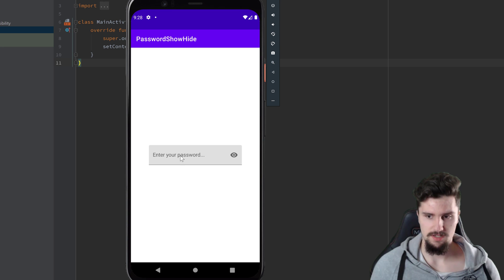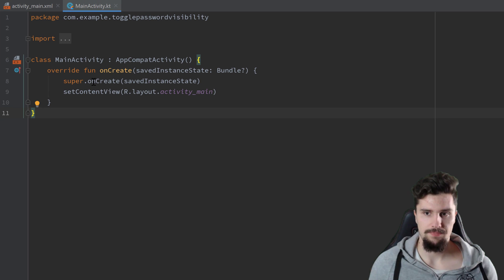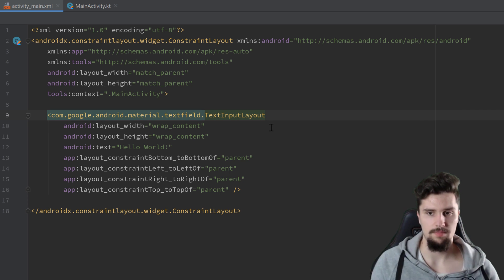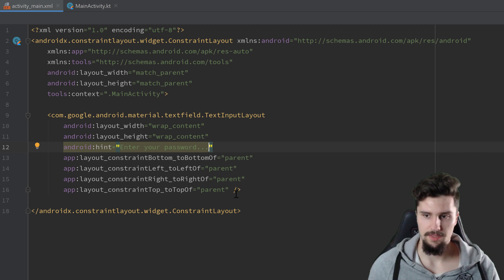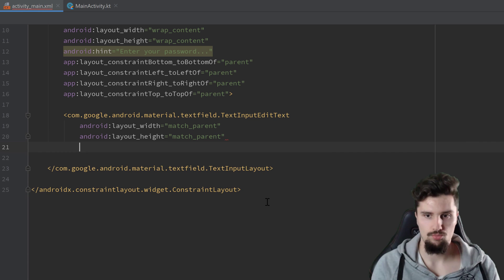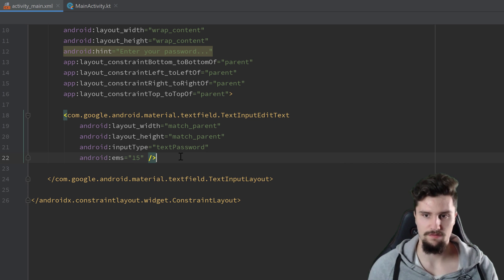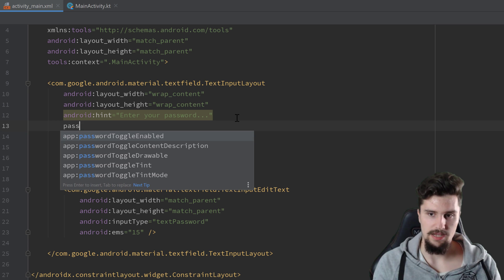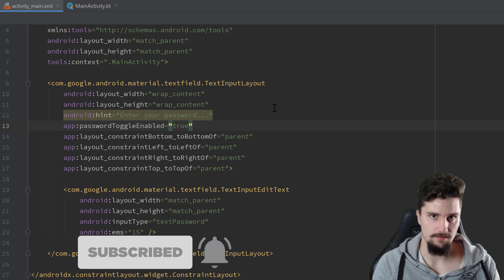How to Toggle Password Visibility in Android Studio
In this video you will learn how to toddle the password visibility in Kotlin